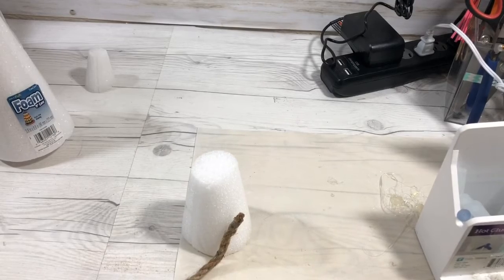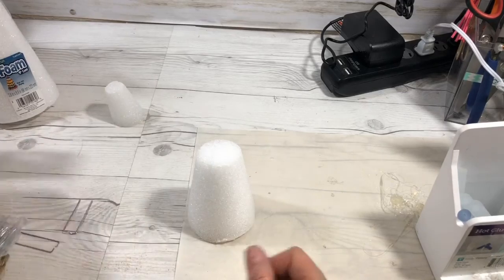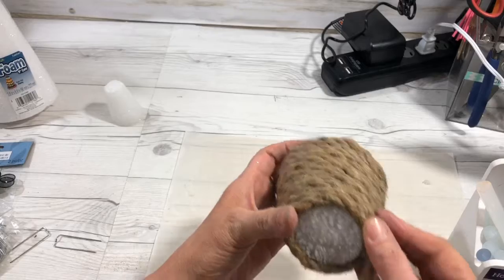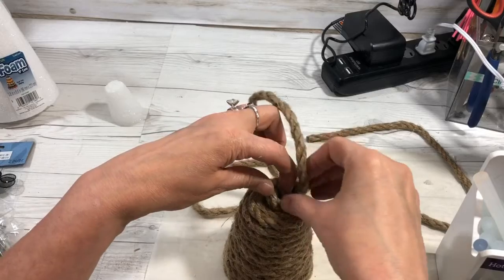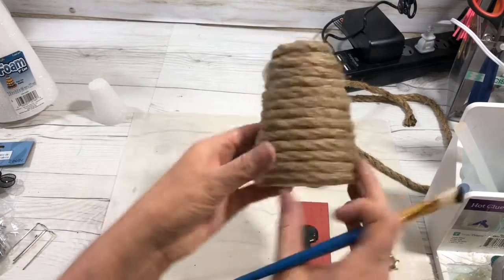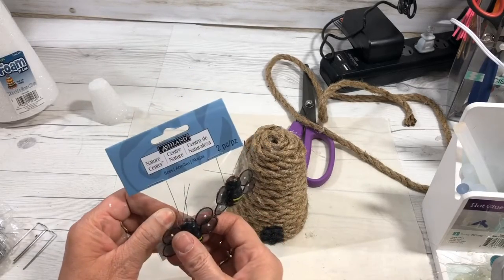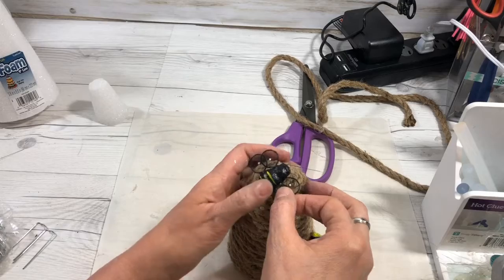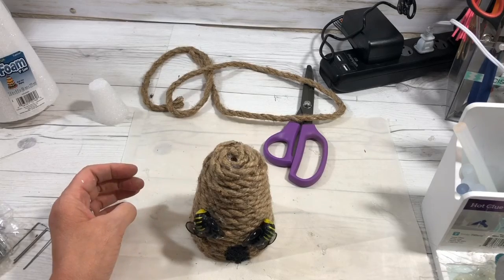Dollar Tree 🌳 DIY - Cutest Little 🐝 Beehive You Ever Saw 🐝 Spring DIY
In this Dollar Tree DIY I create the “cutest little beehive” for spring. You just need a foam cone, decorative nautical rope (from Dollar Tree), bees, glue, a small amount of black paint. I’d love to see your creations.